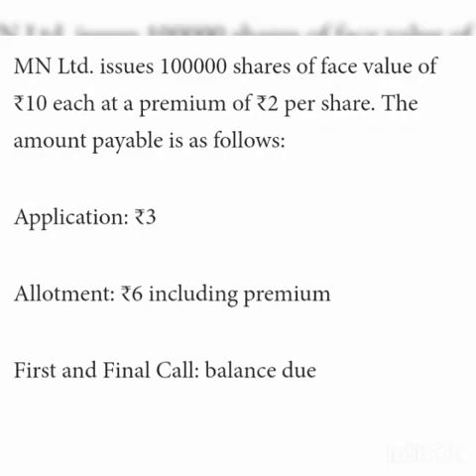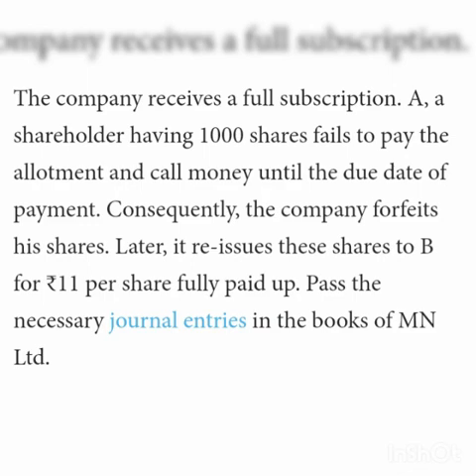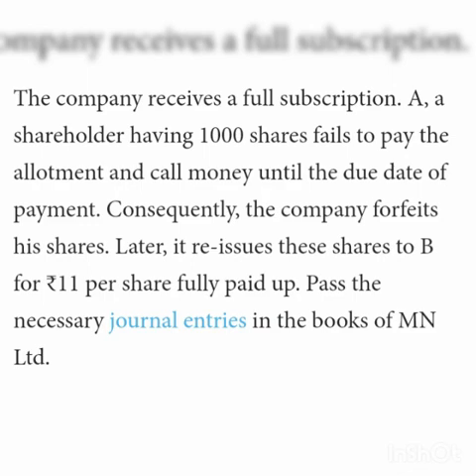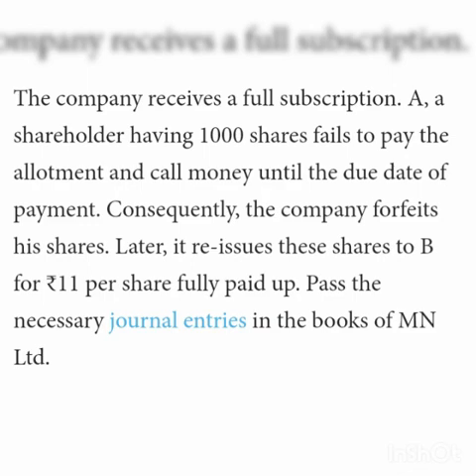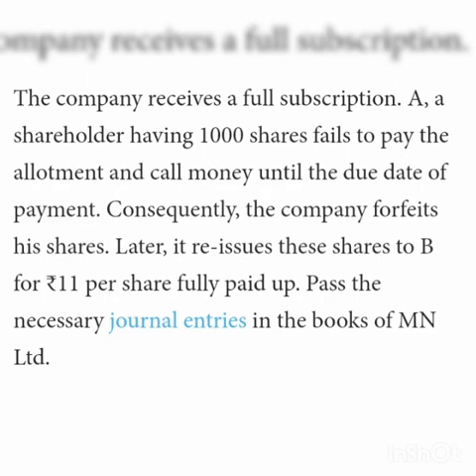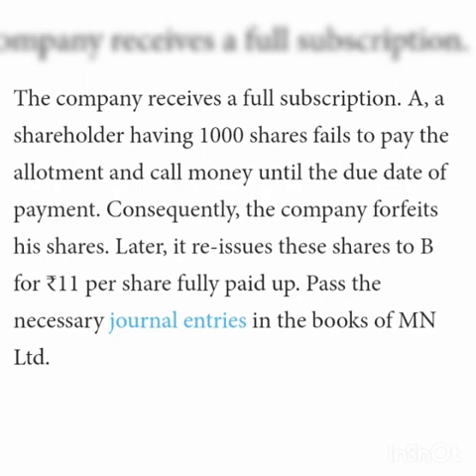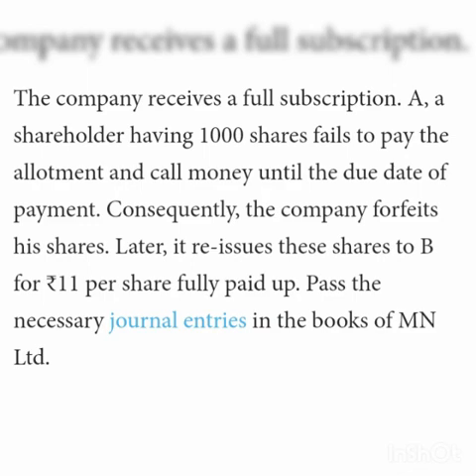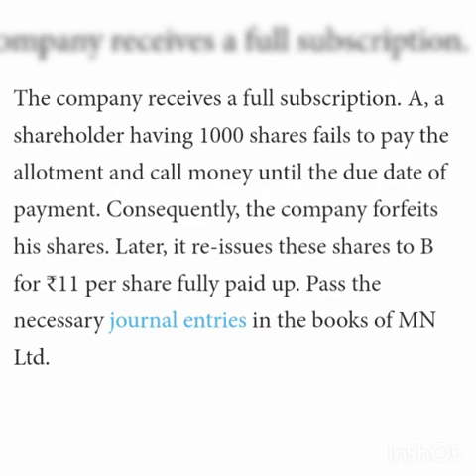12 Accountancy 5